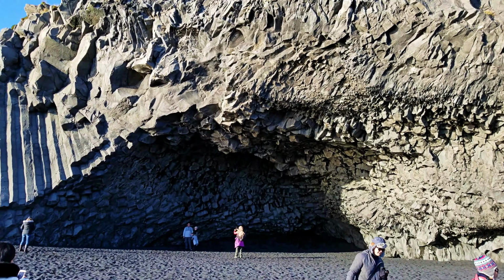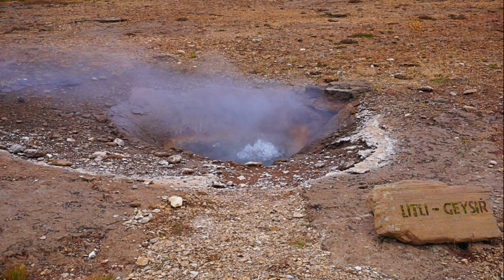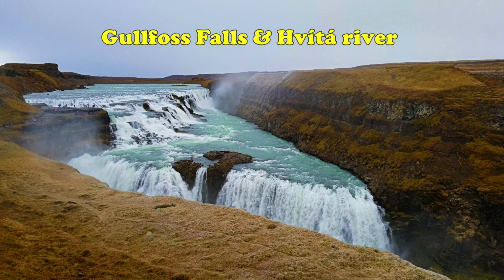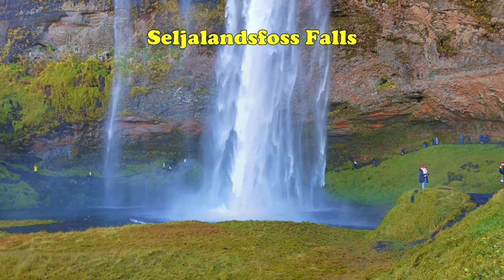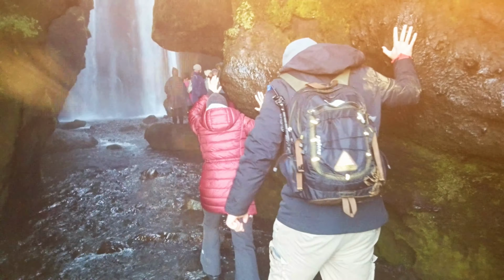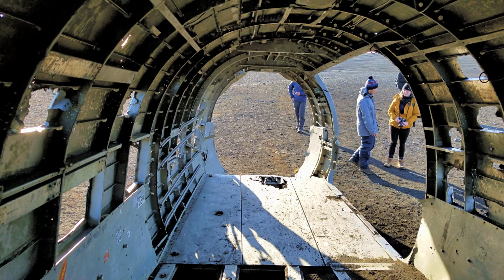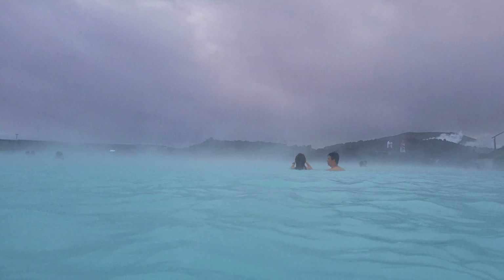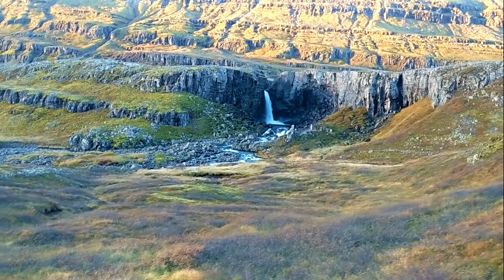Iceland - Sites to see along the Ring Road.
Video was made while visiting touristic sites along famous Iceland's Ring Road. There are some of the sites or things you can see in this video.
Icelandic horses...

Used music:
BraveLion - Iceland
Free Background Music for Drone Videos - ICELAND
"Nomadic Sunset" by Alexander Nakarada @ SerpentSound Studios